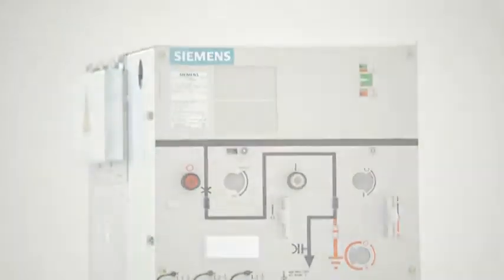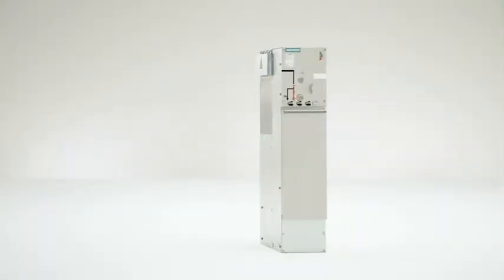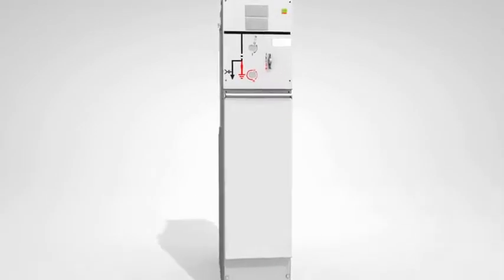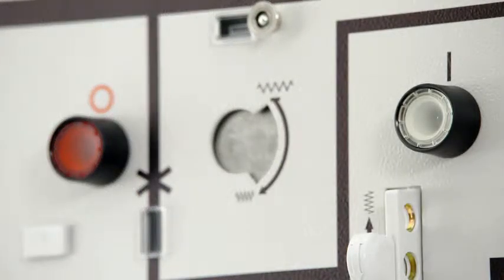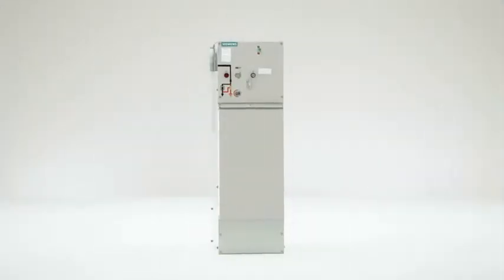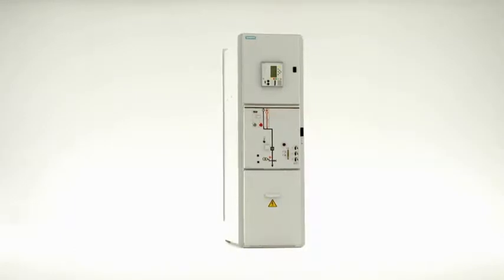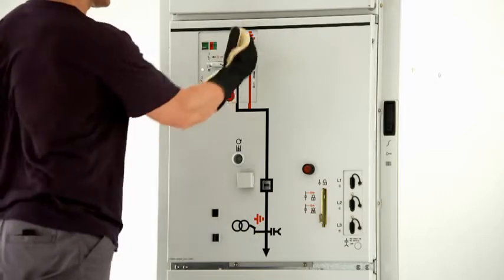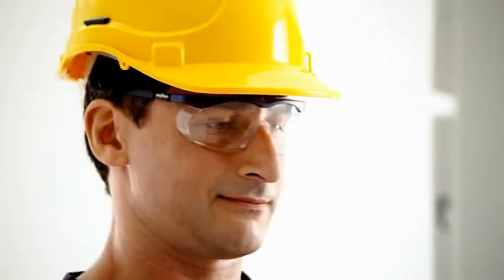Gas insulated switchgear safe operation YouTube